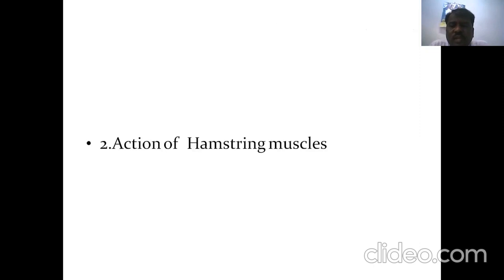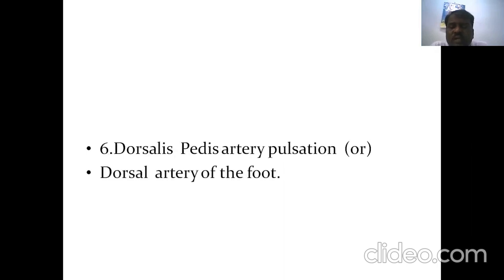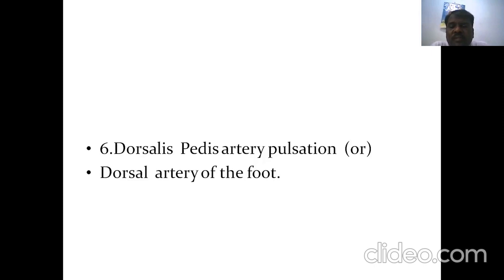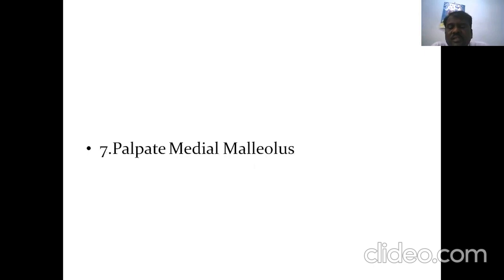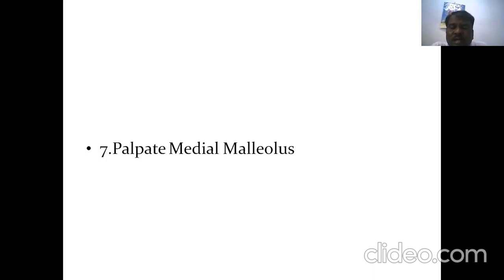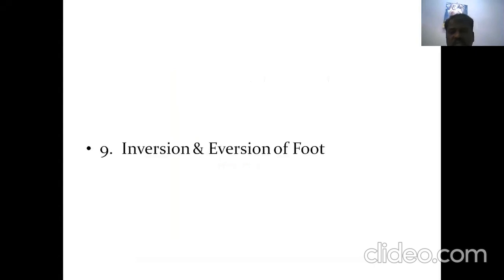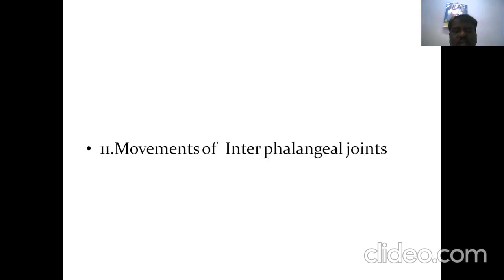surface anatomy..by Veeramalla